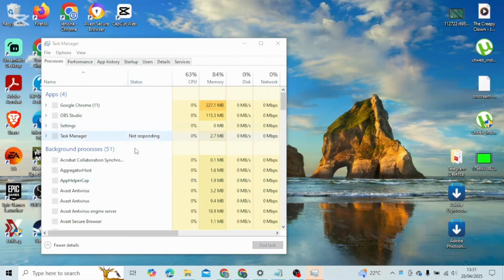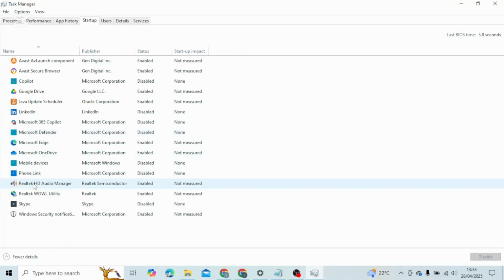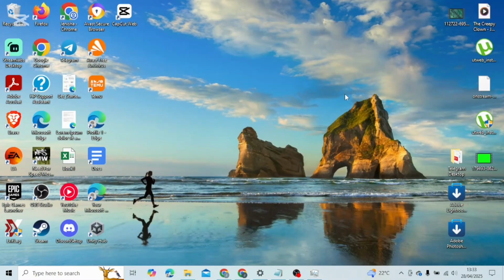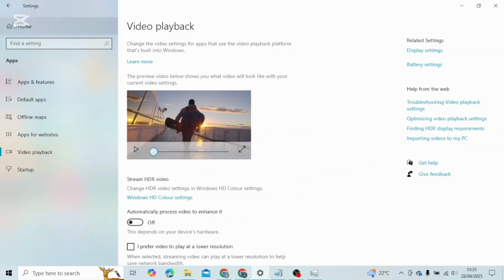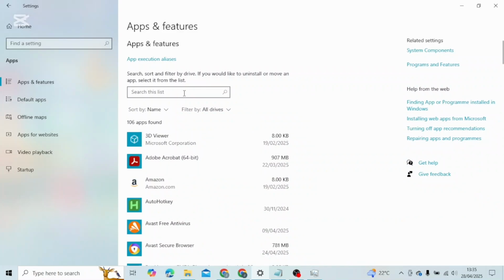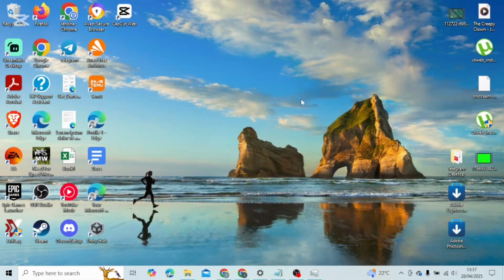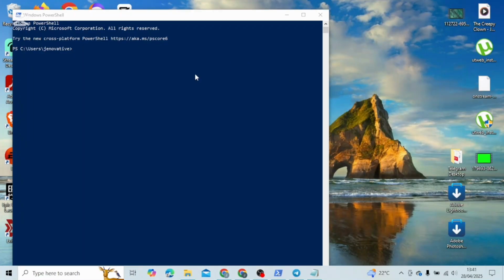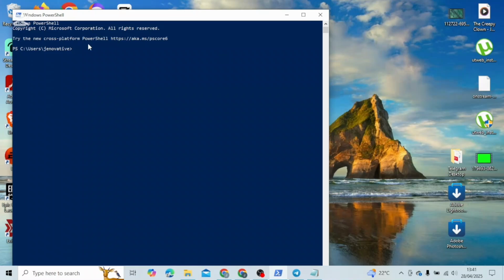How to Fix Phone Experience Host .exe error on Windows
Struggling with the PhoneExperienceHost.exe error on your Windows PC? This video will guide you through the steps to fix this common issue quickly and easily. Whether you're asking, "How do I fix PhoneExperienceHost.exe error?" or need help resolving the problem, this tutorial has you covered. Learn the troubleshooting methods to get your system back to normal and eliminate the error. Watch now to see how you can fix the PhoneExperienceHost.exe error on your Windows device!

PROMPT: get-appxpackage *Microsoft. YourPhone* | remove- appxpackage.

Timestamps:

00:00 How to Fix PhoneExperienceHost.exe error on Windows
00:10 Common Causes of PhoneExperienceHost.exe Error
00:25 Step-by-Step Fix for PhoneExperienceHost.exe Error